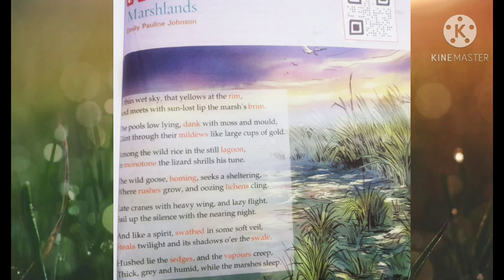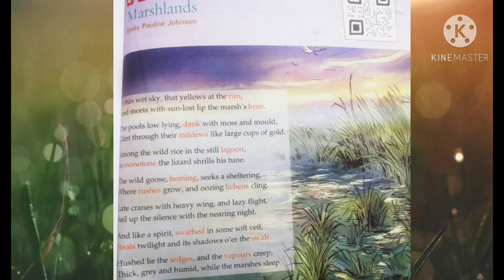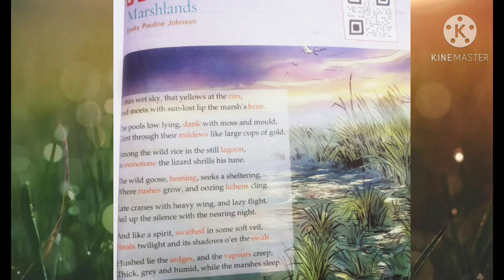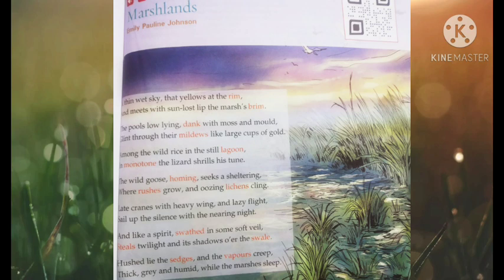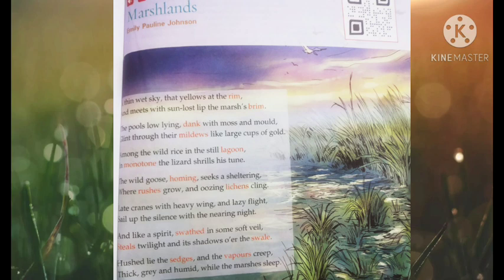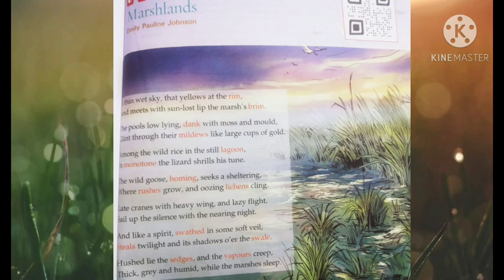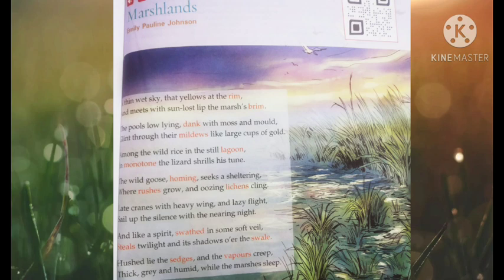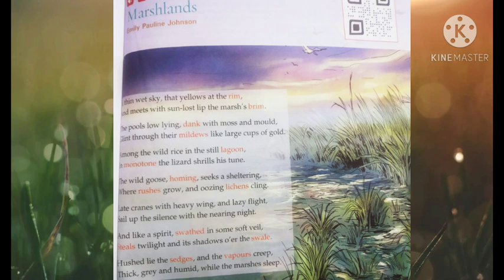MARSHLANDS BY EMILY PAULINE JOHNSON